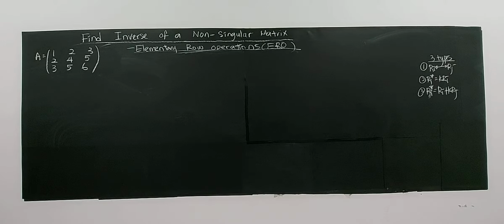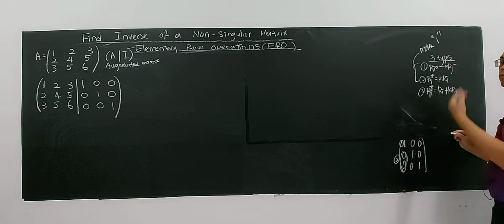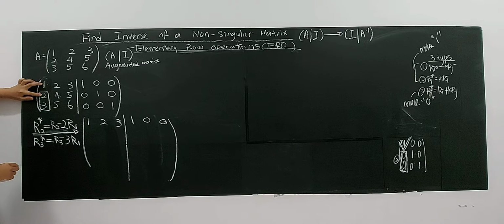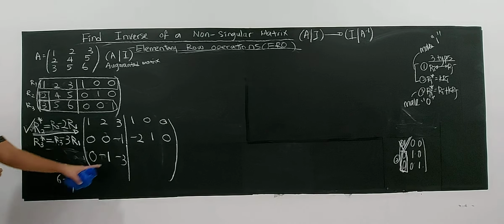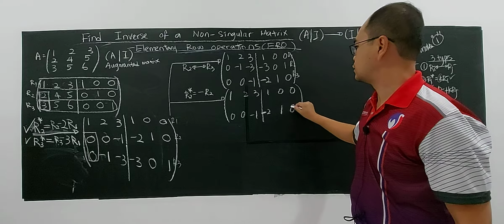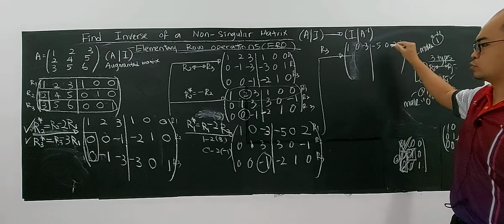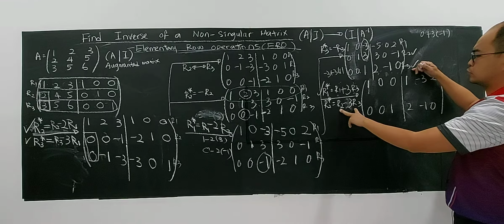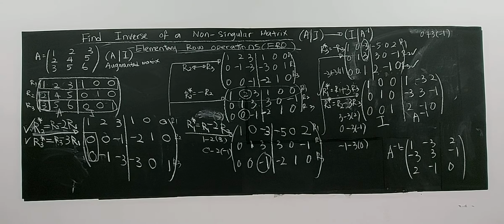SUBTOPIC 4.3: INVERSE OF A MATRIX (3)